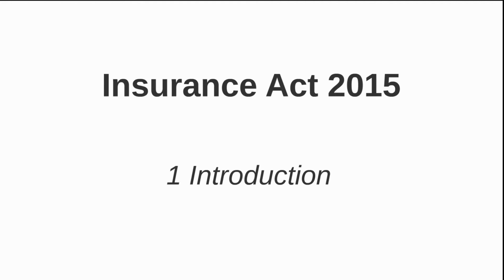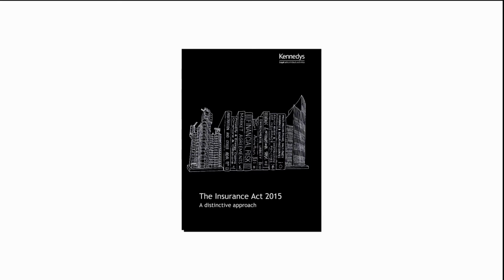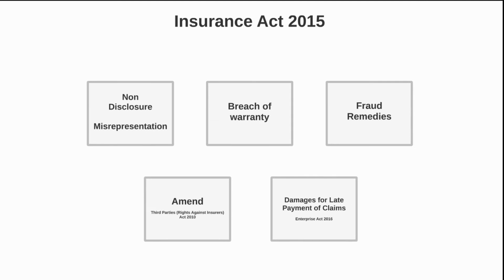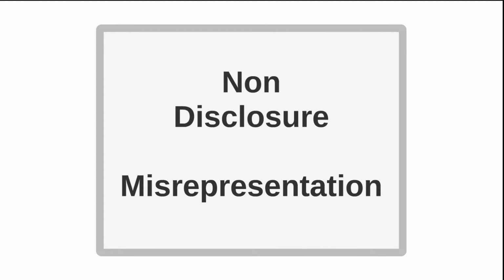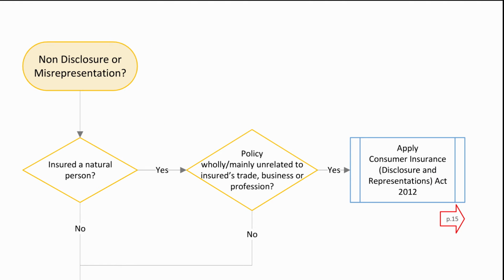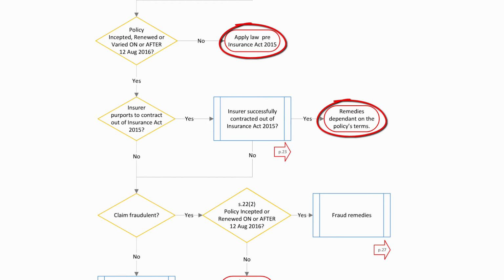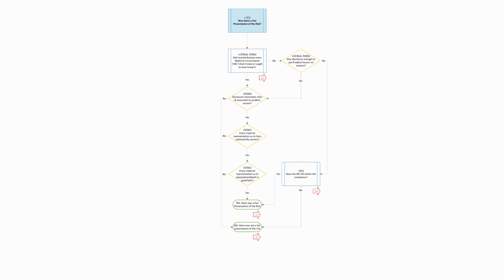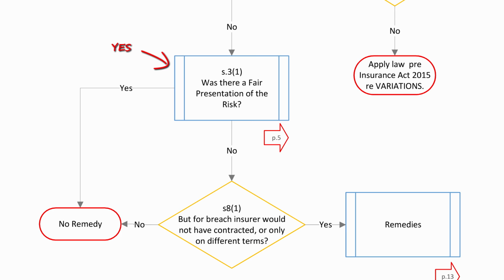Insurance Act Distinctive Approach 1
We have produced a useful resource for claims handlers, and other insurance professionals, looking to learn about the details of the Insurance Act 2015. To be used in conjunction with our Insurance Act booklet found